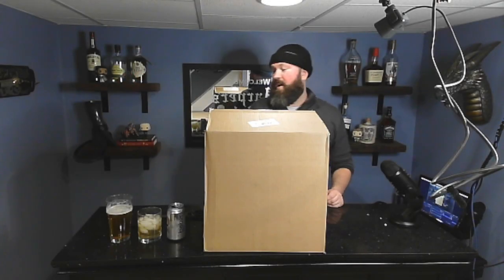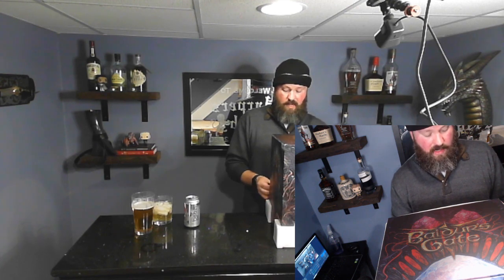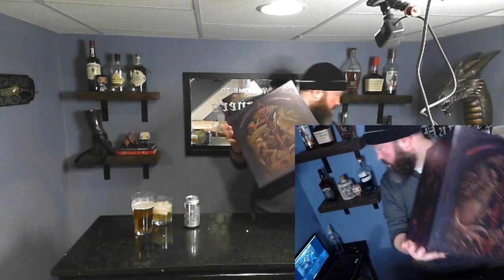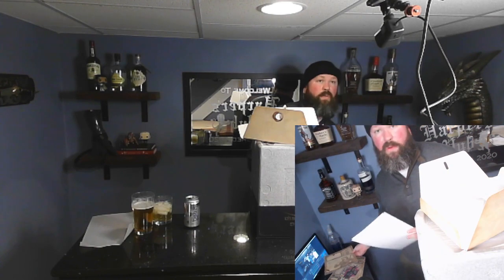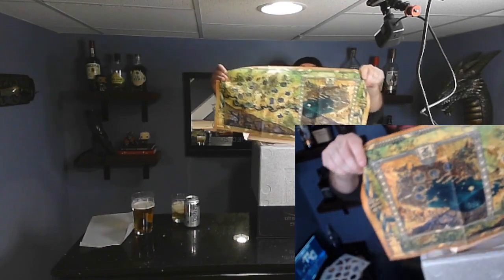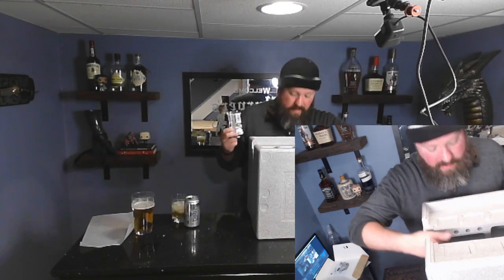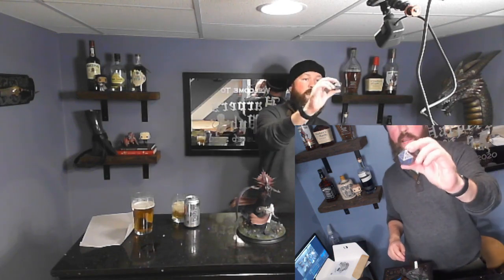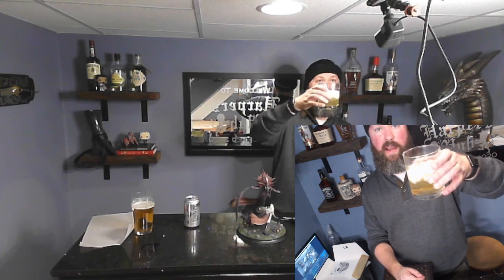Baldur's Gate III - Unboxing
Join us bi-weekly as we stream directly from Harper's Pub!